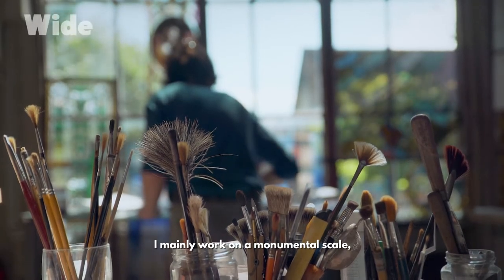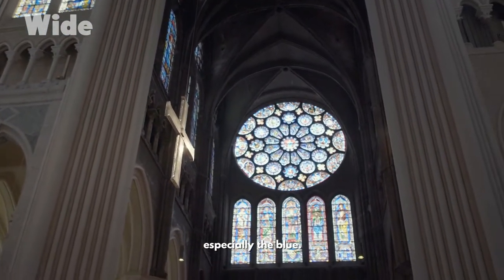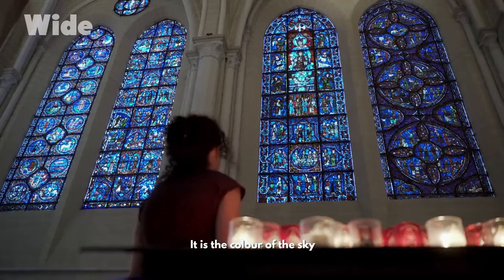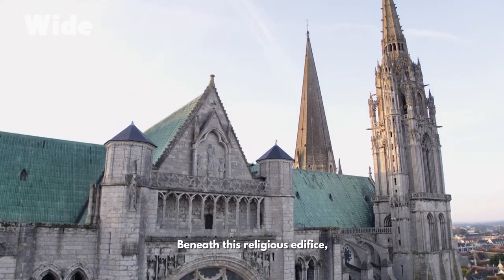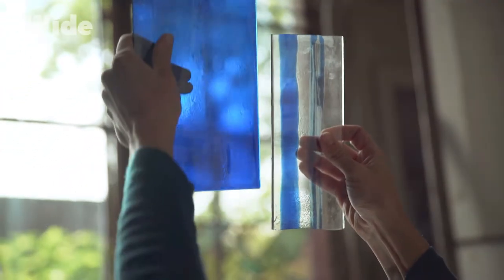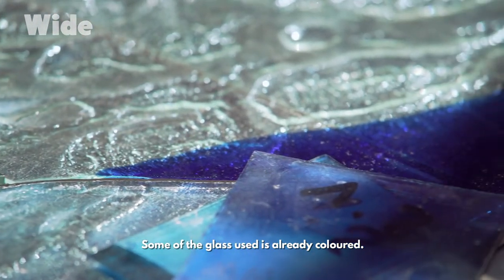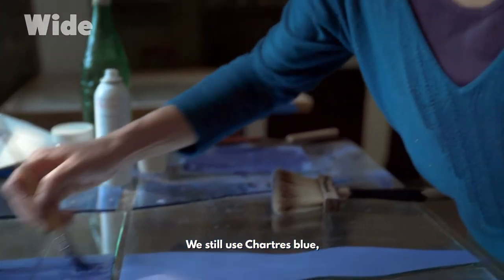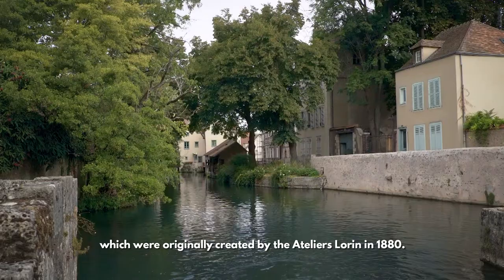Inside the world's oldest STAINED-GLASS workshop | WIDE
Elodie Vally is a stained-glass artist. She was involved in restoring the Chartres Cathedral's stained-glass windows.

Three years ago, she took over the reins of the Ateliers Lorin. Founded over 150 years ago, this is the world's oldest operational stained-glass window-making workshop.

Today, she opens the doors of her workshop to show us what makes the blue of Chartres so special.

From the film: “World of Colours – France in Blue”
Direction: Carole Greco
Production: ZED & Voyage